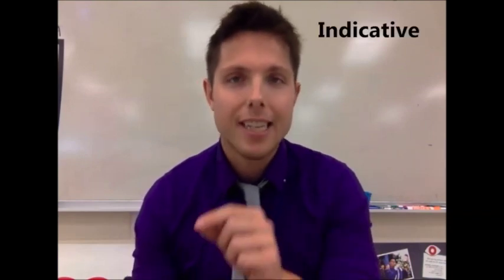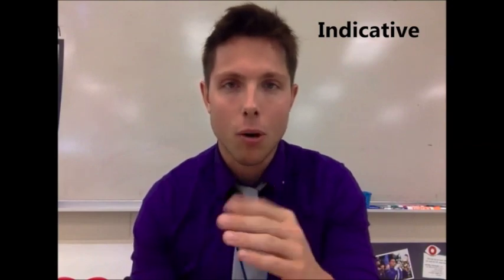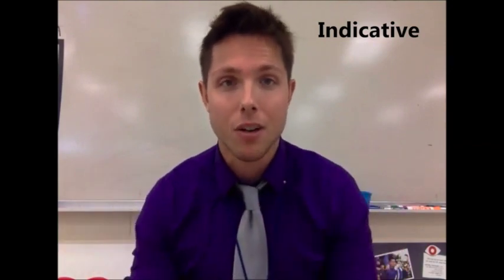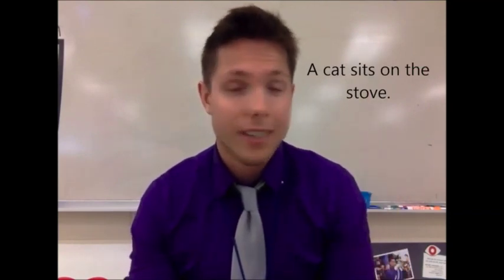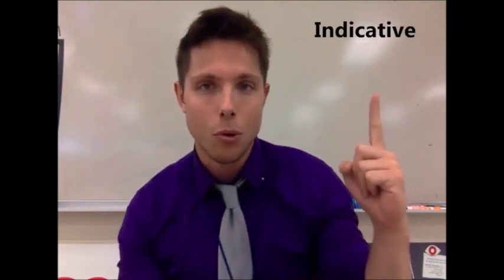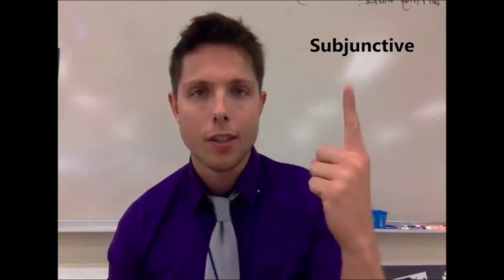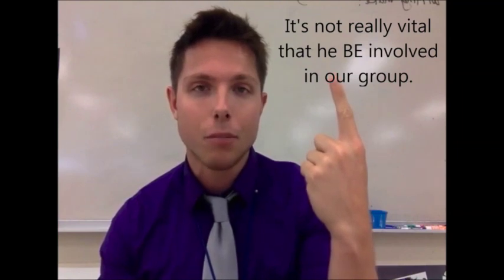Verb Moods Lesson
Mr. Koch's lesson on subjunctive, interrogative, conditional, indicative, and imperative verbs in sentences.